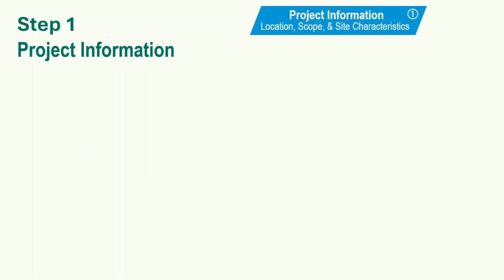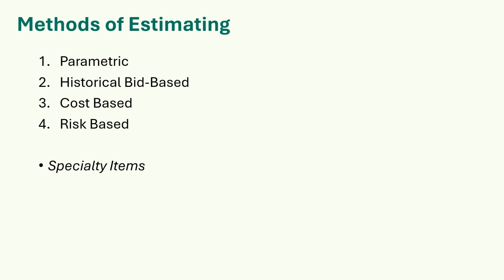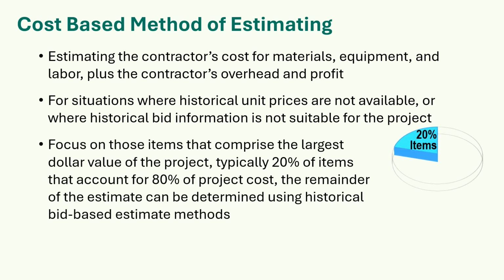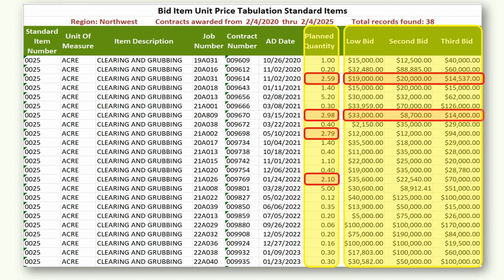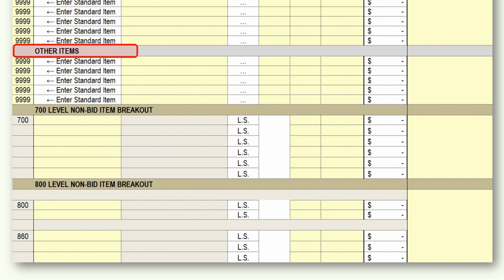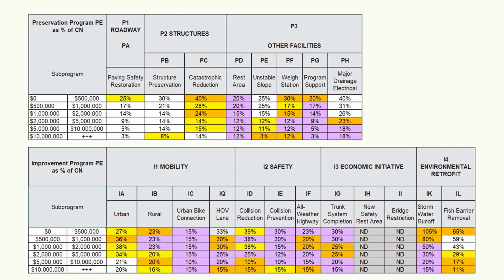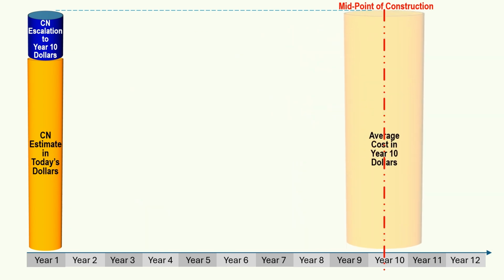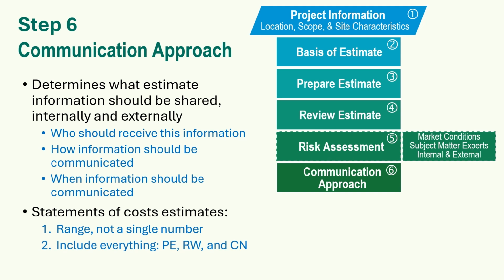WSDOT - Cost Estimating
Plan, estimate, budget, finance, fund, manage, and control costs within the approved budget.